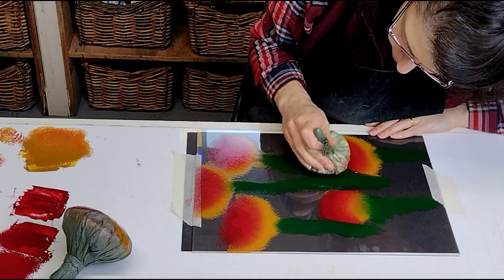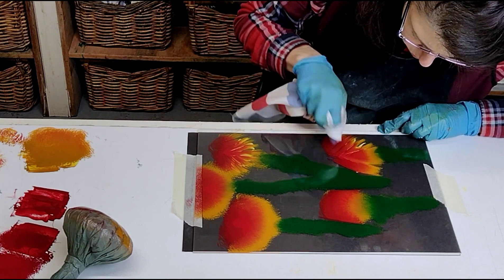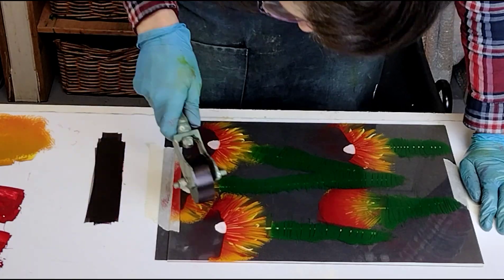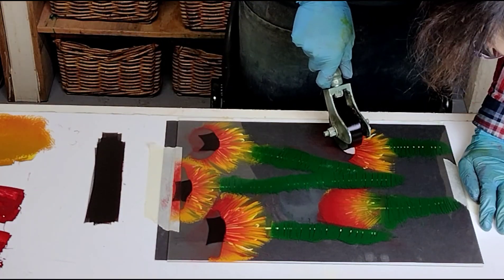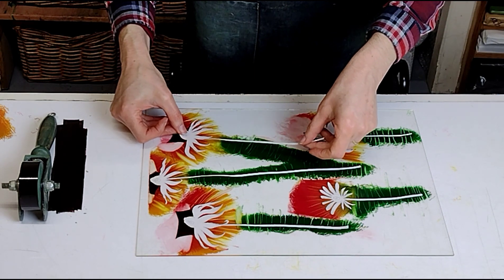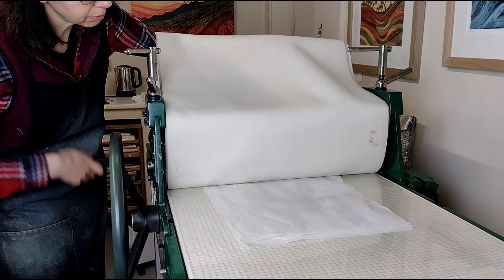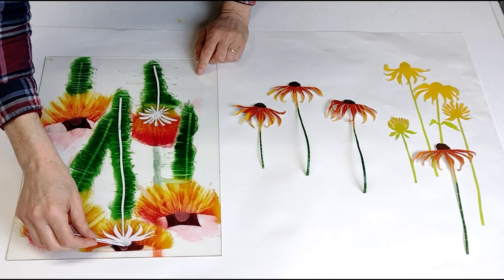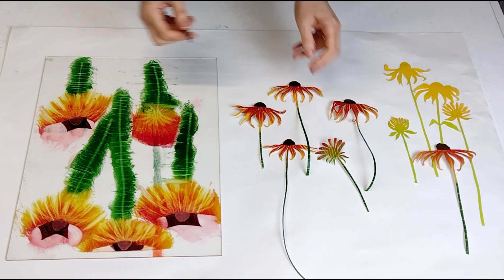Monoprinting Rudbeckia flowers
How I print cut out flower shapes using monotype or monprinting techniques. Oil-based ink on cartridge paper. These will be used for collage in a large garden composition.